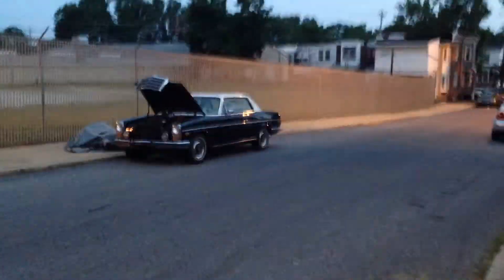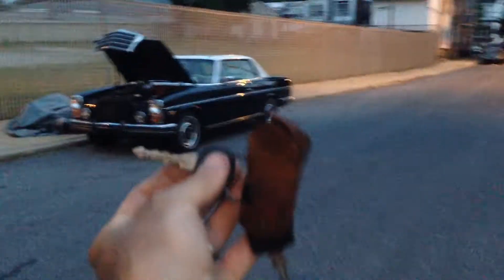1972 250c grabbing the keys for startup after over a week